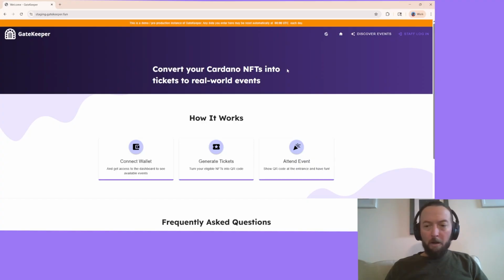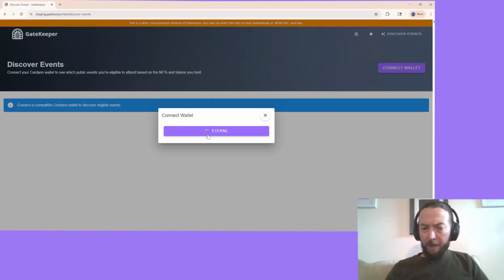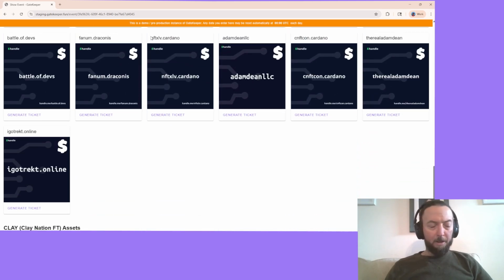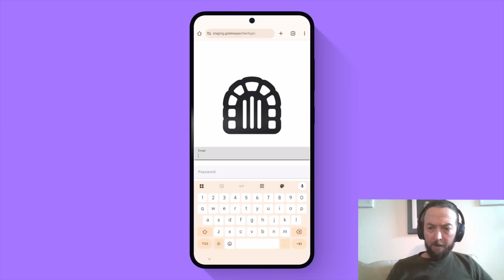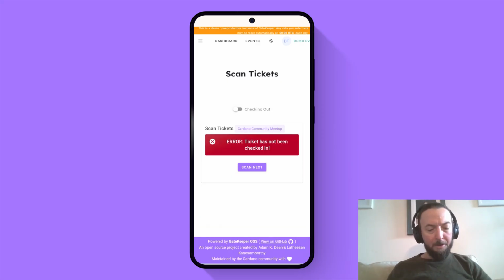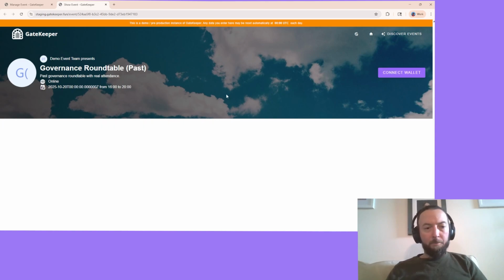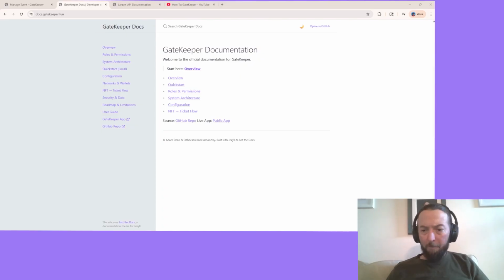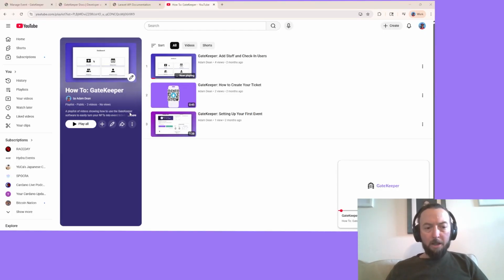Gatekeeper Catalyst Fund 10 Closeout Video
In this video I walk you through the new features of GateKeeper software and how it works including new reporting, multi-event managements, and the user and staff experience flow. If you'd like to experience the demo for yourself please user email is and the password is password :) Enjoy and let me know what you think!